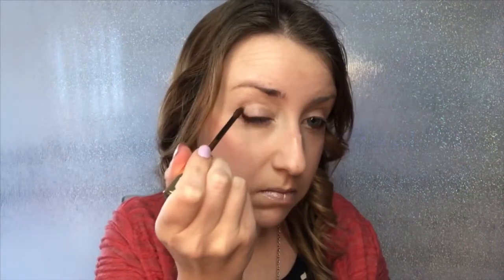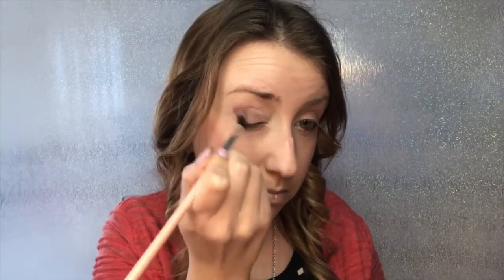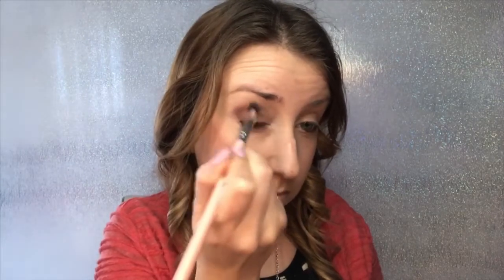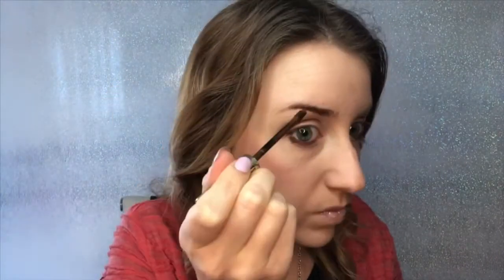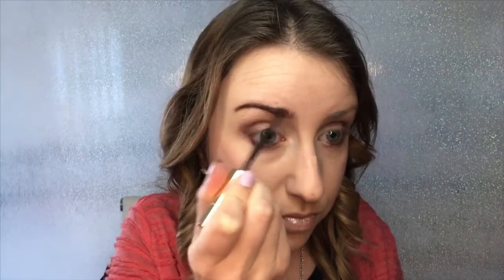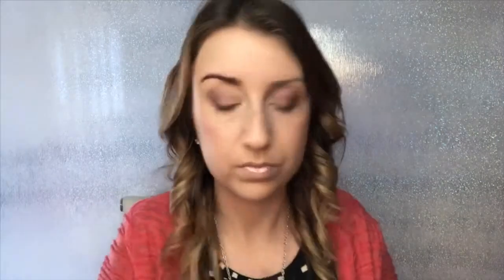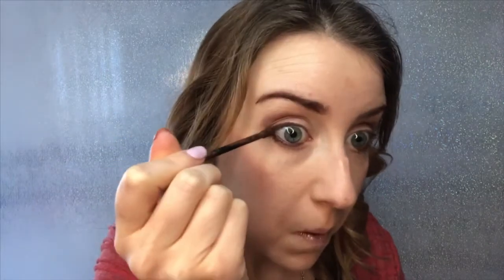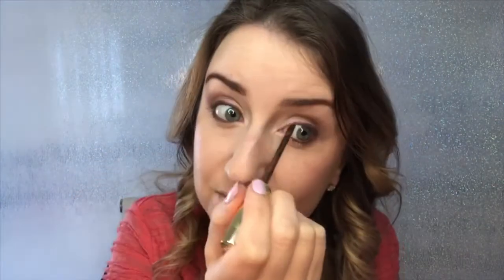Different Uses of ShadowSense by SeneGence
One product = 4 different uses 😱 Now that’s VALUE for money right there.

ShadowSense by SeneGence... The revolutionary shadow that has multiple uses. This is a must have product in everyone’s handbag 💕